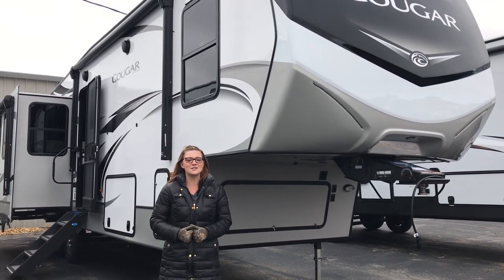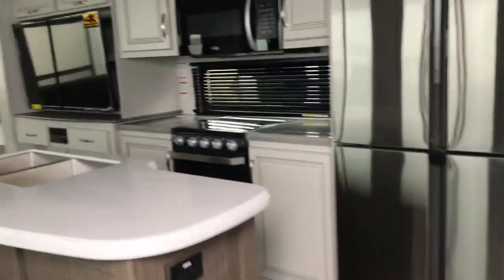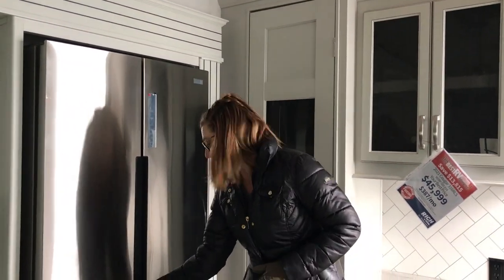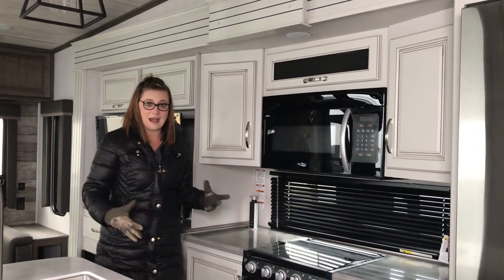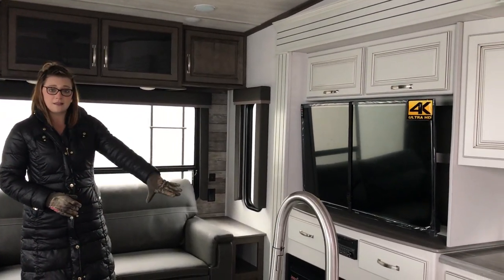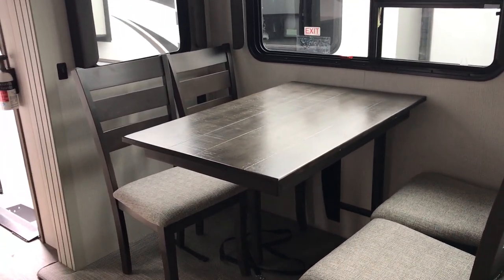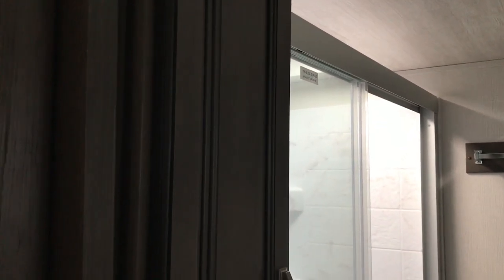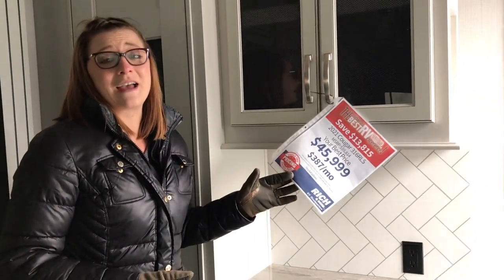2021 Cougar 316RLS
We love this new 2021 Cougar 316RLS, the sister to the 315! Check it out!